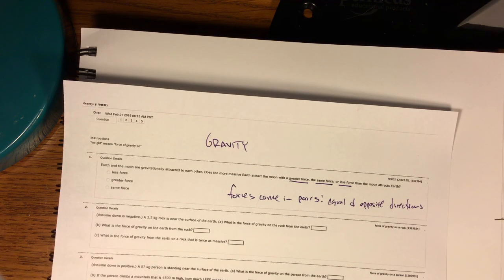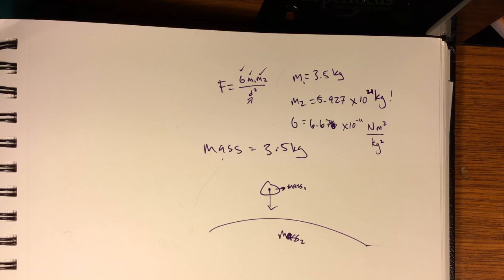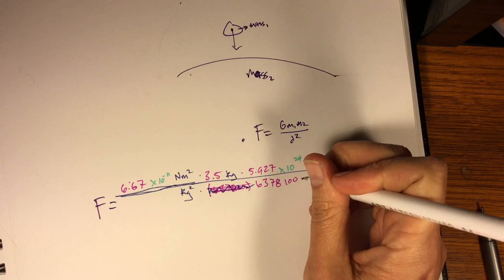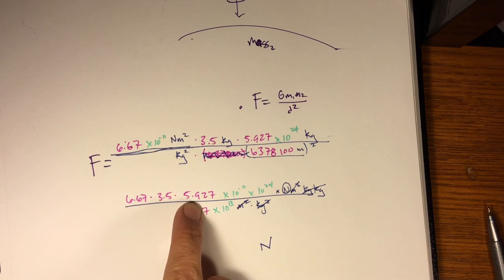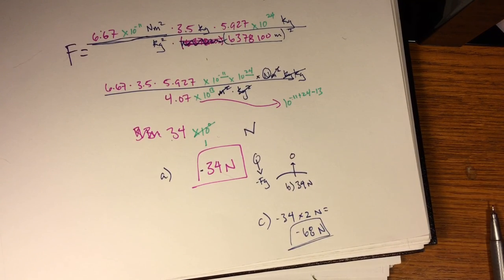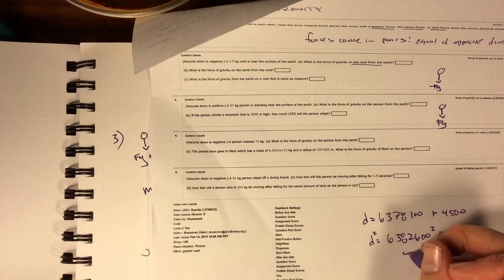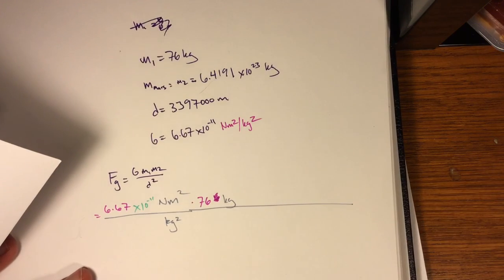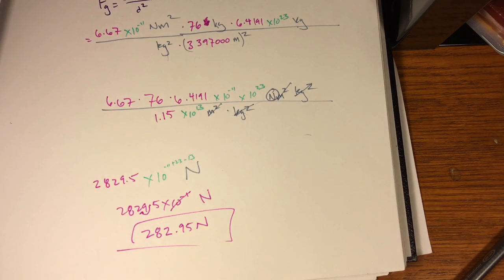gravity webassign tips